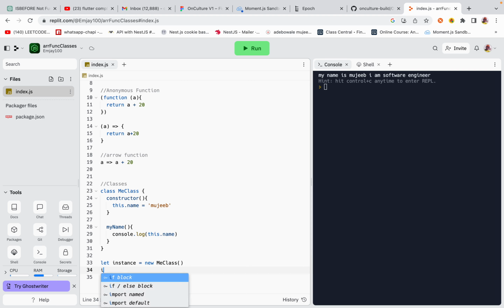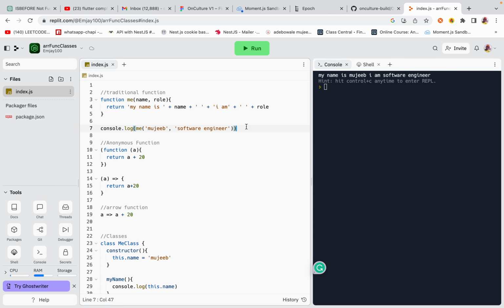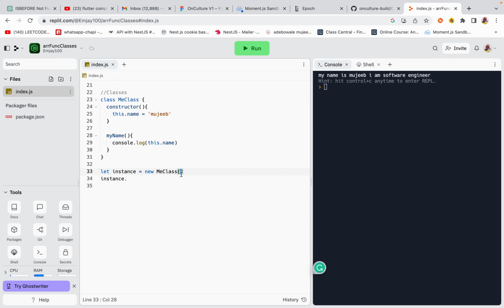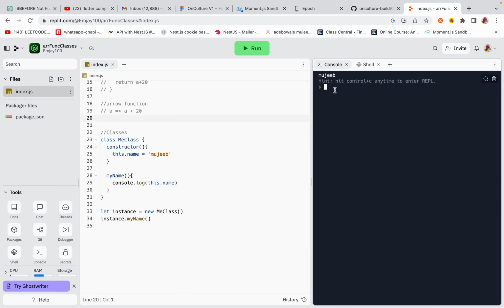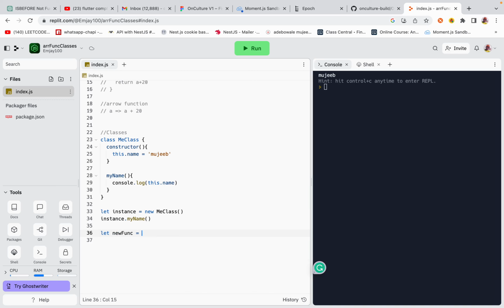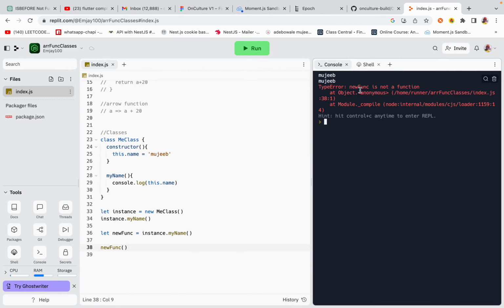08 04 arrowFunctions